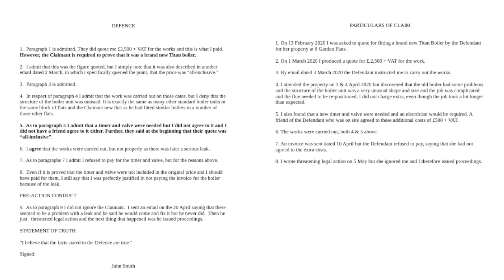How do I draft a defence? UK General Litigation & Small Claims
Are you a litigant in person, running your own case?

To receive more guidance, legal surgery (£150), to purchase the book or for further details of our services go to:

And if you want my bible on civil litigation, buy Flying Solo - just click here!:

If you want full legal representation we can help you at our sister law firm. Please email for details. (Redwood Legal no long exists as a law firm, we have moved to another law firm.)

In this detailed vlog I go through, with examples, how to draft a defence if you are a litigant-in-person. You can get a lawyer to do this, of course, but if it is not a complex area of law and the cause of action is reasonably straightforward, why not do it yourself? You can always then approach a law firm to review what you have done and so save money whilst also having confidence that your statements of case are really tightly and properly drafted. Getting it right on paper first is absolutely key in the county court system of England & Wales so... get it right! (And don't end up on the wrong end of a strike-out application.)

How to draft your defence
general tips and points
put only relevant points
at the end summarise your points
give your point of view and address the problems
There are steps you need to follow
How you need to structure your response
What you need to address
Real life example
Detailed explanation
You need to address every point of their claim
Make sure everything you say is accurate and factual
Tips to counterclaim
General Litigation in the UK
Tips on claims